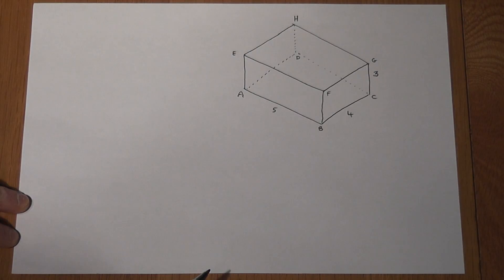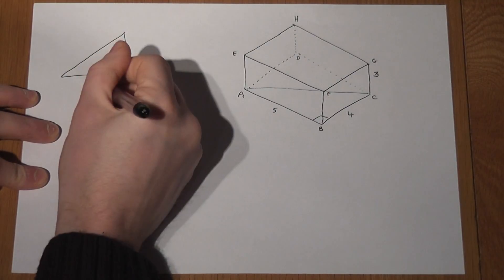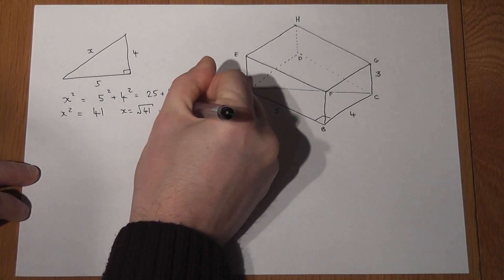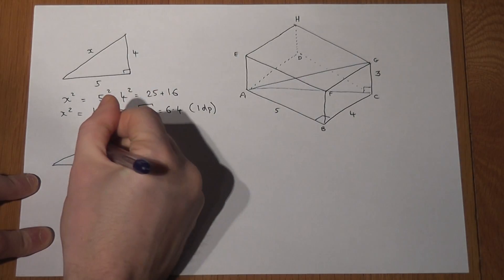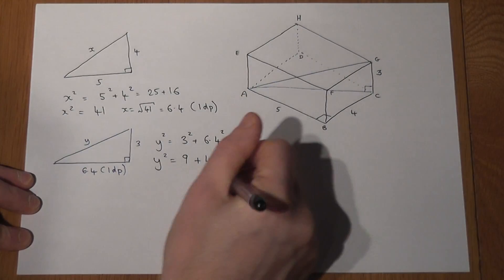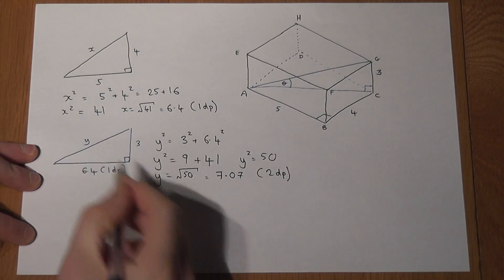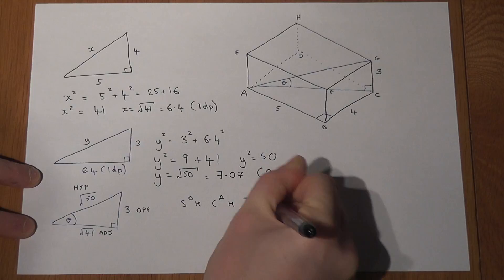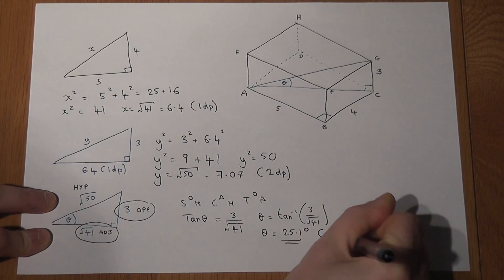GCSE Maths: 3d trigonometry: Pythagoras and SOHCAHTOA within a cuboid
How to find the length of a leading diagonal within a cuboid
Using Pythagoras to find the lengths within a cube
finding the angle between a line within a cuboid